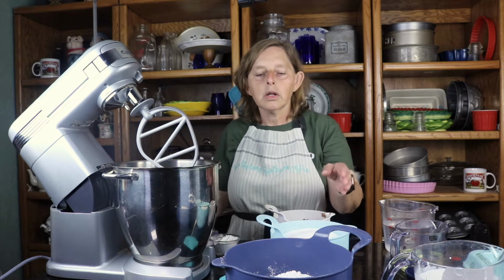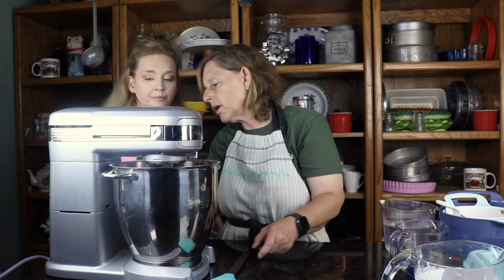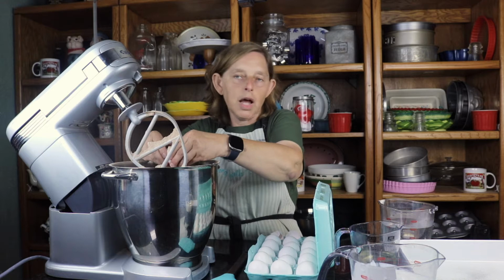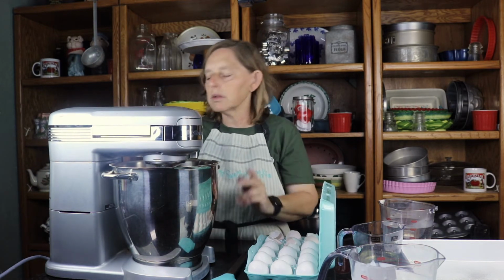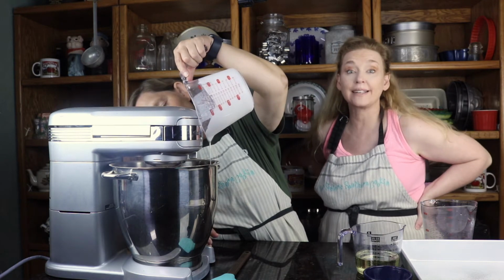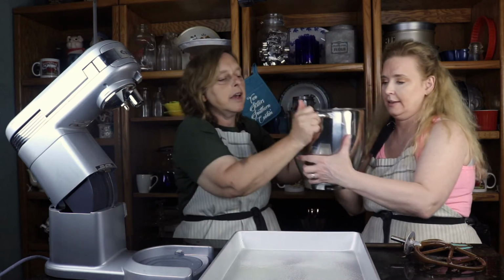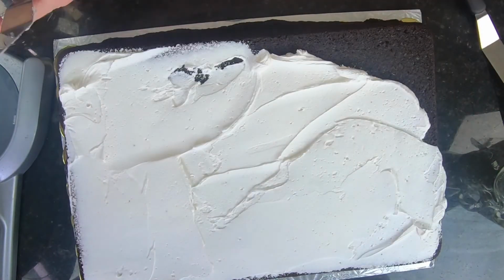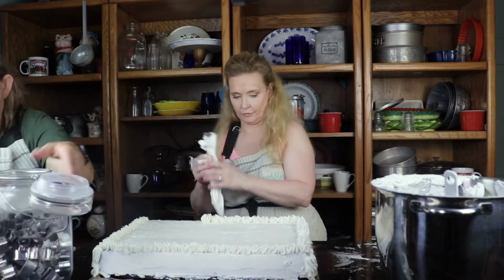Our chocolate cake!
Chocolate cake recipe- We made this last yr for Sis's birthday. Ronnie our brother, loves chocolate and we made this into a 1/2 sheet cake. The recipe below needs doubled for half sheet cake. The amount below is good for 3 9 inch rounds, or 1/4 sheet cake.
3 cups all-purpose flour
3 cups granulated sugar
1 1/2 cups unsweetened cocoa powder
1 tablespoon baking soda
1 1/2 teaspoons baking powder
1 1/2 teaspoons salt
4 large eggs
1 1/2 cups buttermilk
1 1/2 cups warm water
1/2 cup vegetable oil
2 teaspoons vanilla extract

Preheat oven to 350 F. Butter three 9-inch cake rounds. Dust with flour and tap out the excess. Or spray with bakers spray into 1/4 sheet cake pan or 1/2 half sheet cake pan.
Mix together flour, sugar, cocoa, baking soda, baking powder, and salt in a stand mixer using a low speed until combined.
Add eggs, buttermilk, warm water, oil, and vanilla. Beat on a medium speed until smooth.
Divide batter among the three pans, or pour into cake pans you are using. You will fill the pans to 2/3rd way up. It's about 3 cups of the batter to divide it evenly, or pour entire content into sheet cake pans.
Bake for 30-35 minutes in a 350 degree oven until a toothpick inserted into the center comes out clean.We used our Publix inspired icing recipe to top the cake and it was delicious after 1 week in the freezer. We thawed it out and whipped it in the mixer and we had the most stable, creamy icing so easy to spread, its ridiculous! Serve sweet and delicious y'all